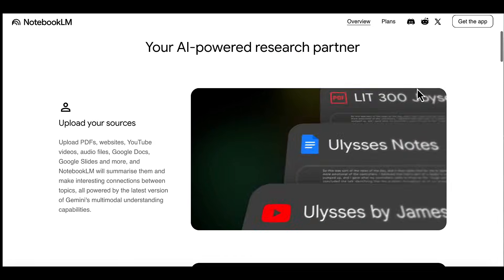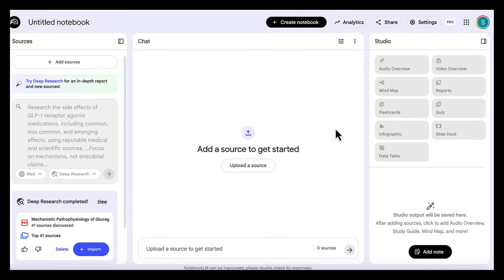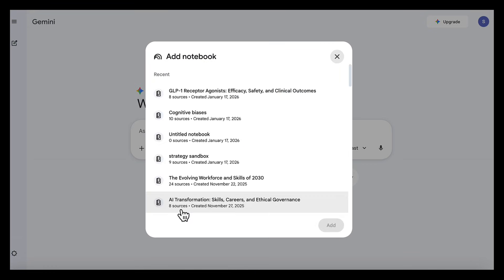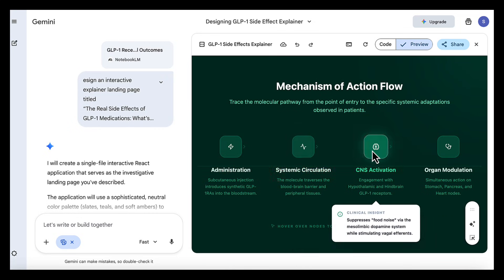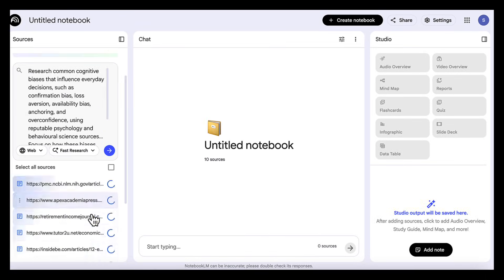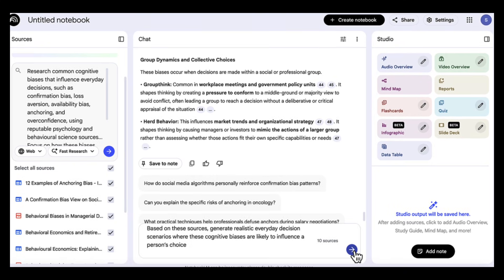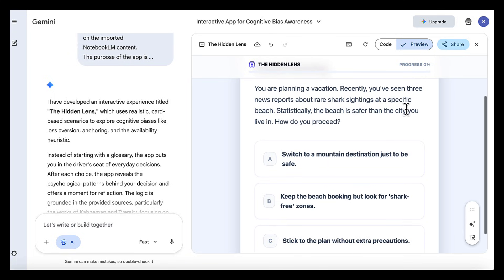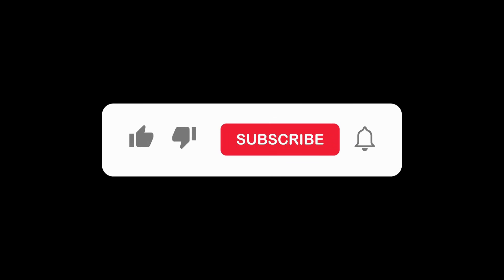This NotebookLM + Gemini Workflow will Transform your Research and Work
In this video, I show you how to combine NotebookLM and Gemini to turn complex research into visual, interactive, and useful outputs.

You’ll see a complete, step-by-step workflow, starting with how NotebookLM researches and connects evidence across reliable sources, and ending with how Gemini transforms that evidence into an interactive app designed for learning and reflection.

This approach is especially useful for:
– Learning complex topics more effectively
– Teaching or training students
– Turning research into practical tools
– Making sense of large amounts of information

By the end of the video, you’ll have a reusable workflow for turning research into clear, interactive outputs using AI.